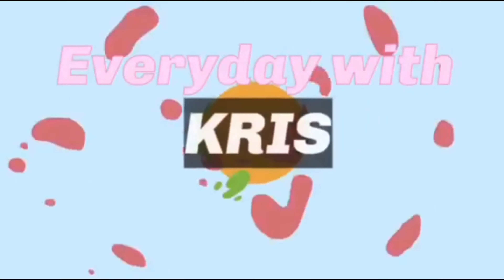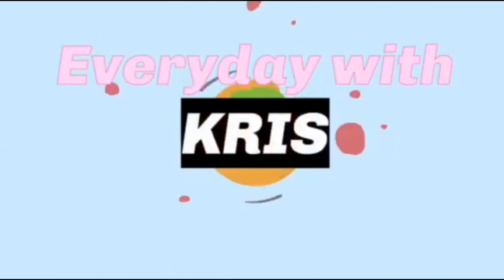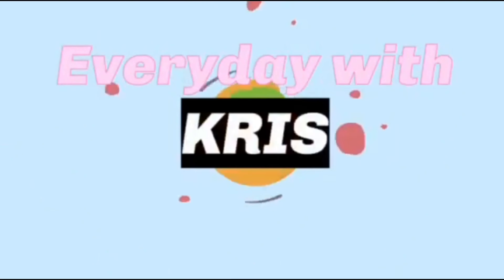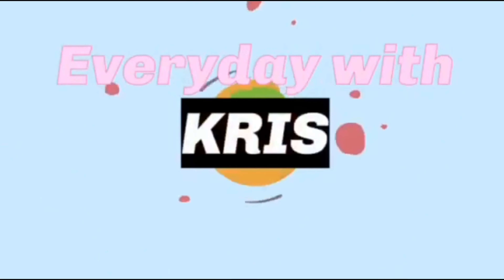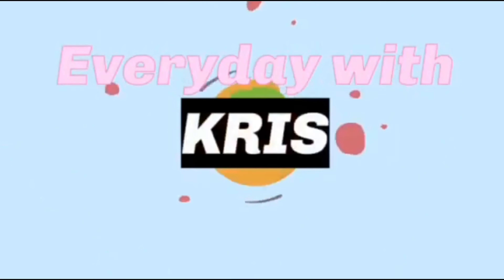First Reaction to BE:FIRST / Gifted. Official Music Video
This is a reaction video to BE:FIRST / Gifted. MV

“COPYRIGHTS: FAIR USE, Title 17, US code (Sections 107-118 of the copyright law): All media in this video is used for purpose of review and commentary under terms of fair use. All footage, music and images used belong to their respective companies.”